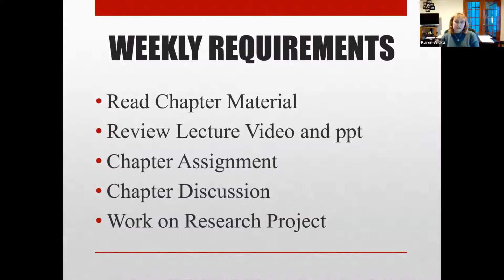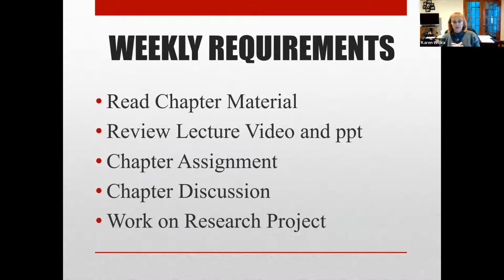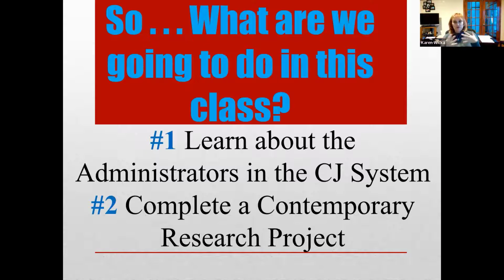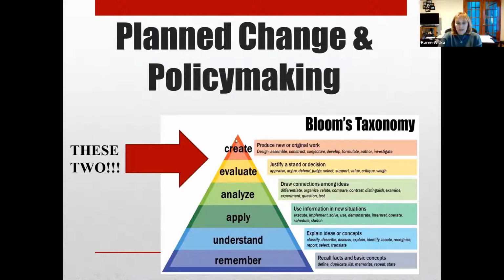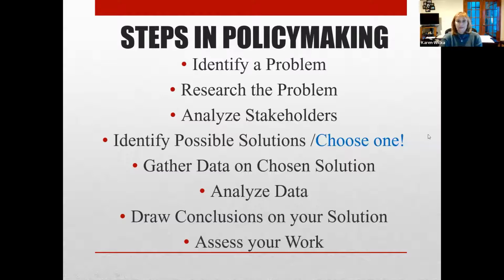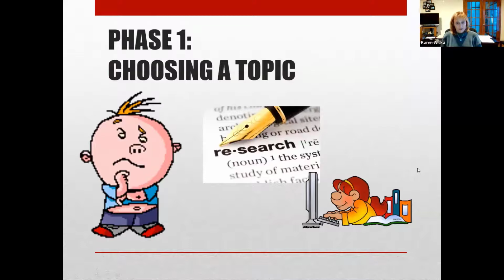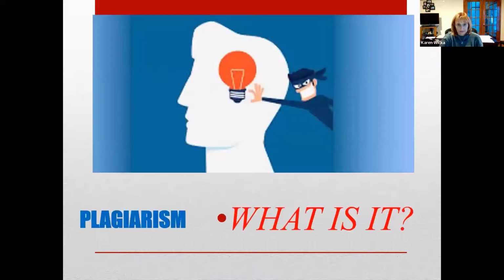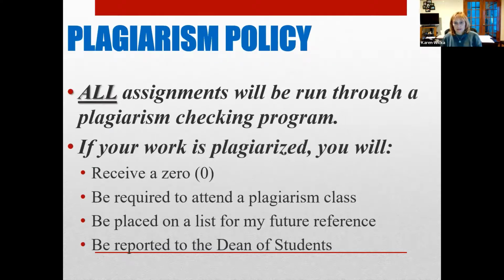Administration Welcome Video